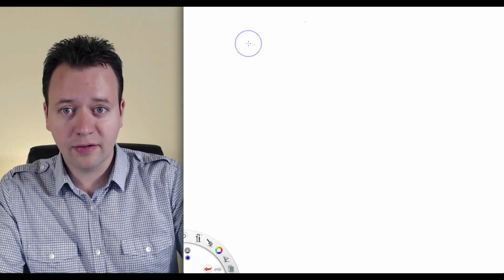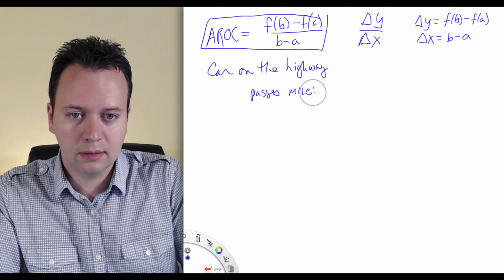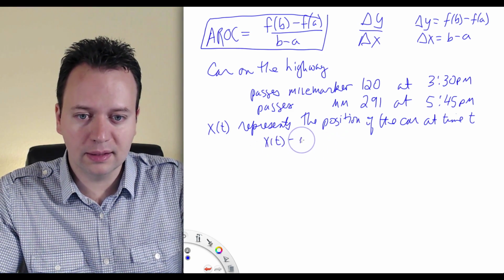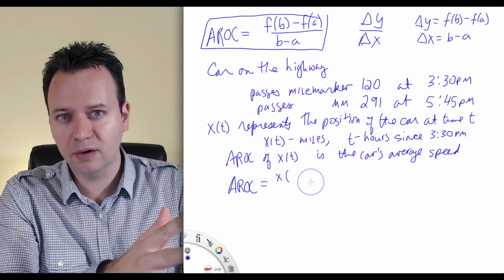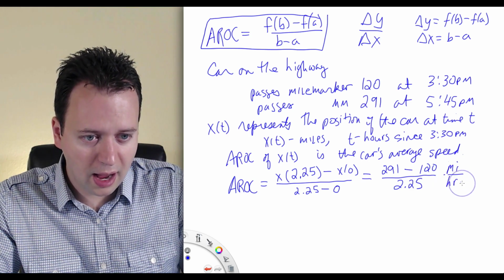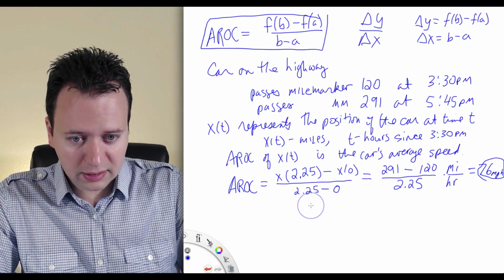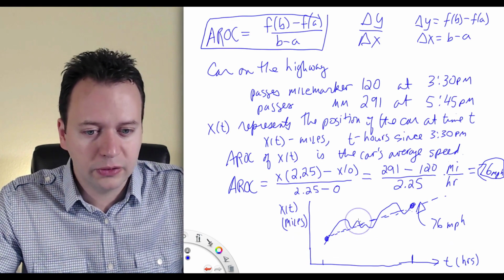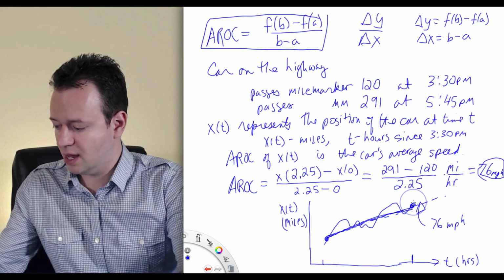2.1.2 Average Rate of Change